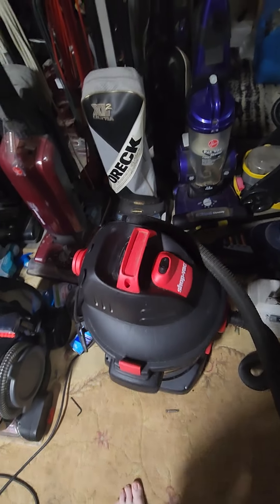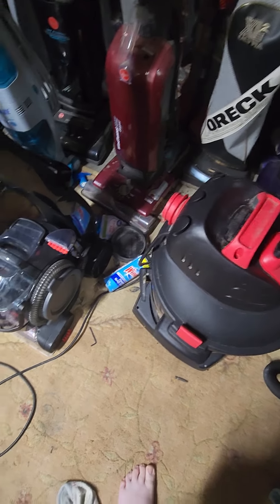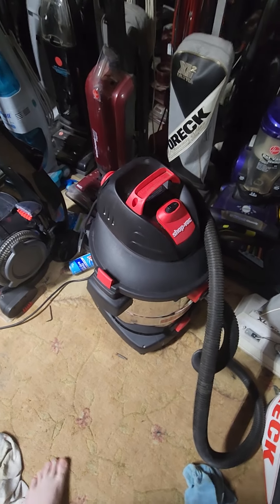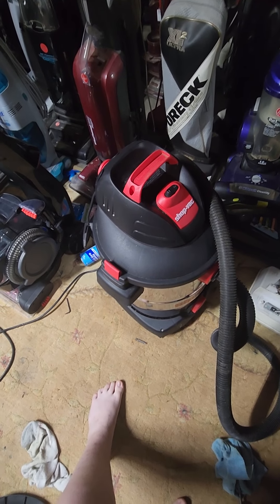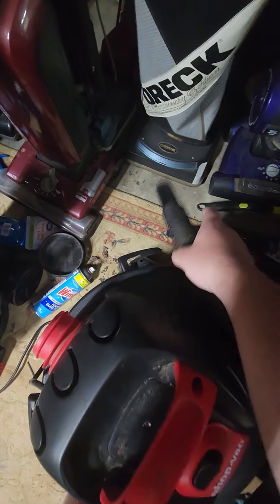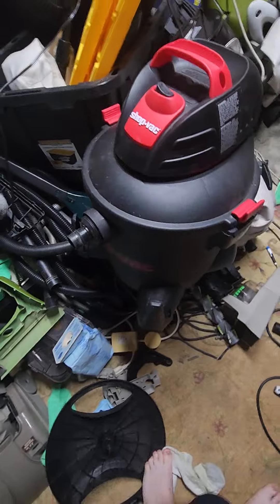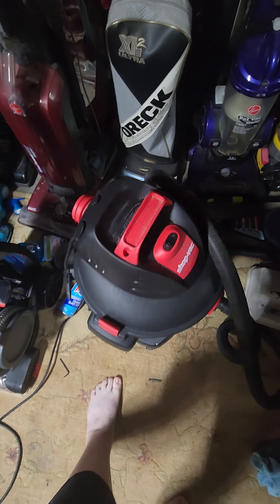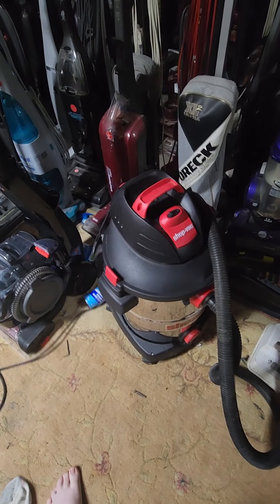new vacuum Shop-Vac brand